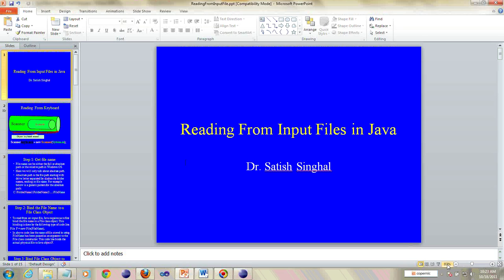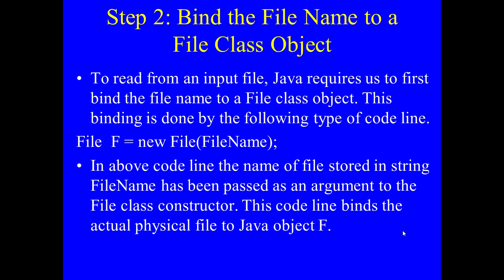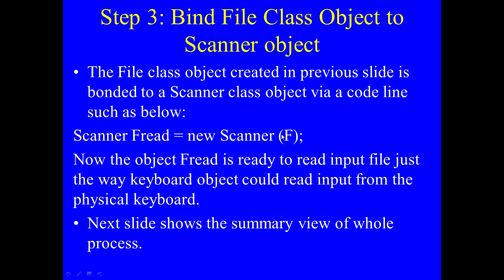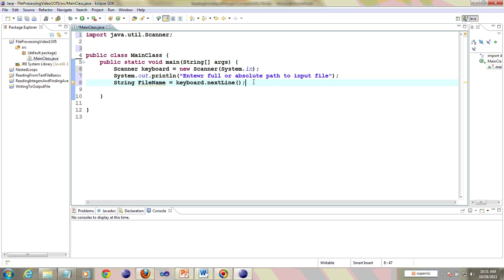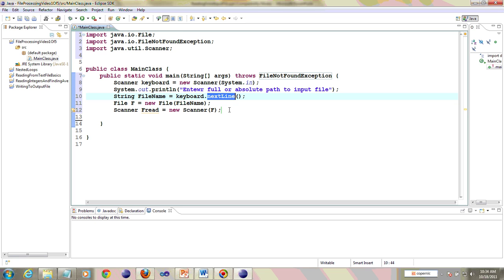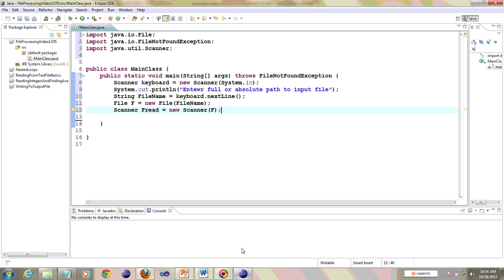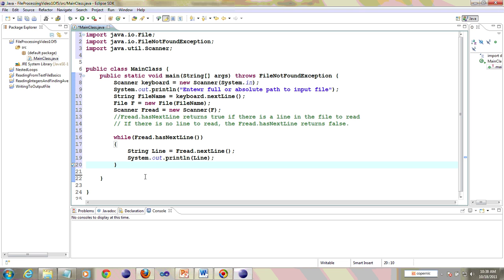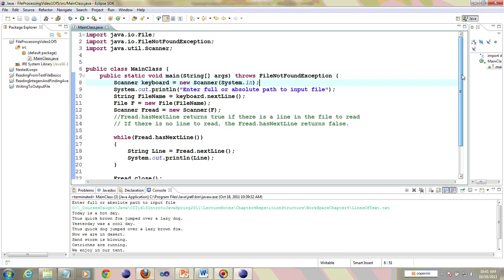Java File Processing Video 1 of 5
This video show all steps in opening and reading an input file in a Java program and print its contents to console.